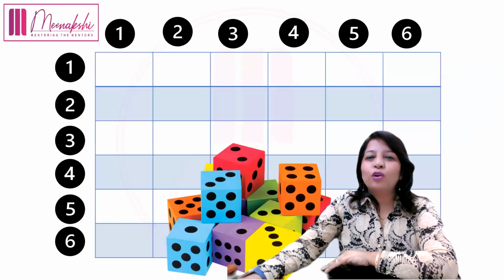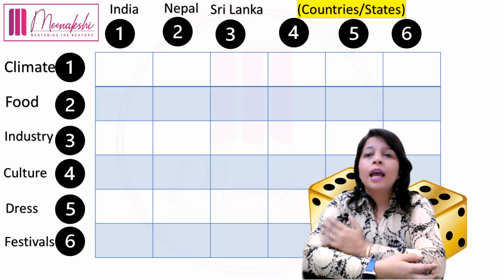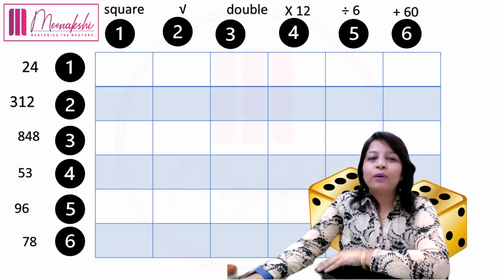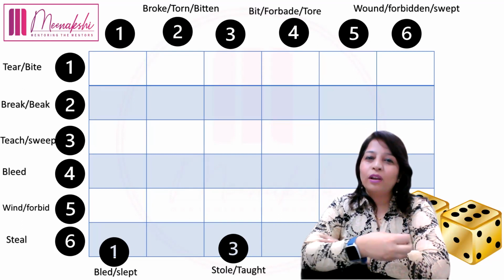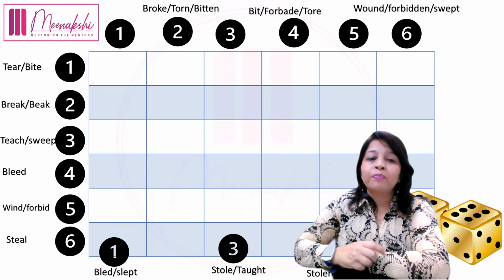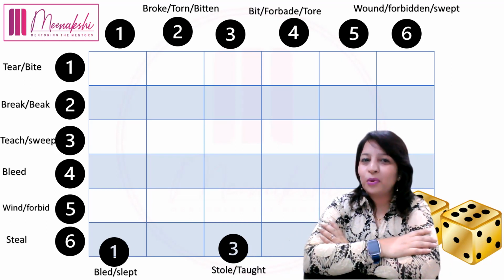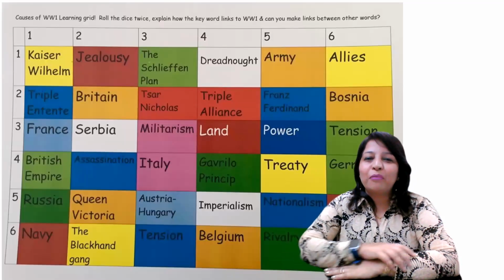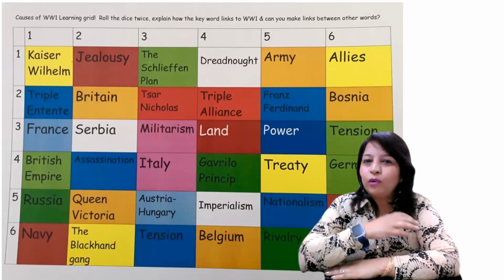Dice and Grid Game || Grammar Games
00:00 English
09:15 Hindi